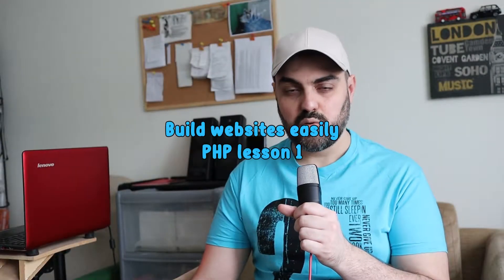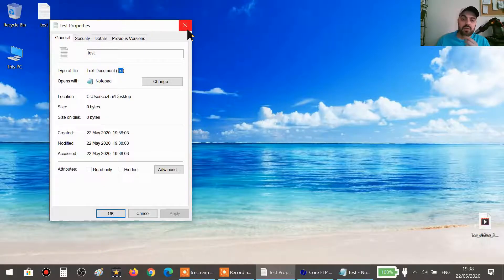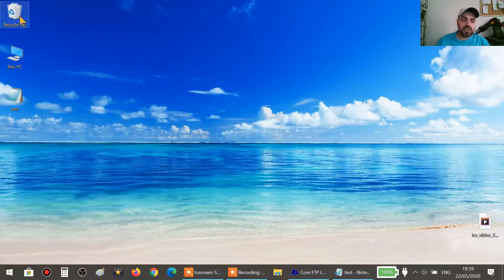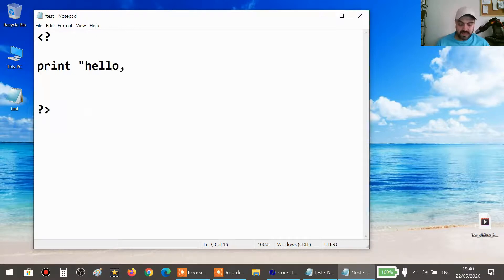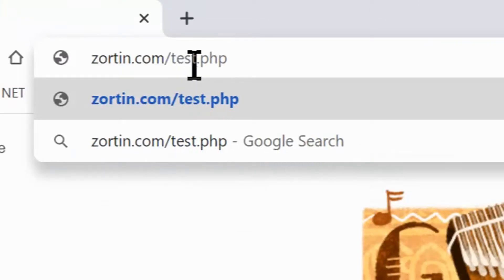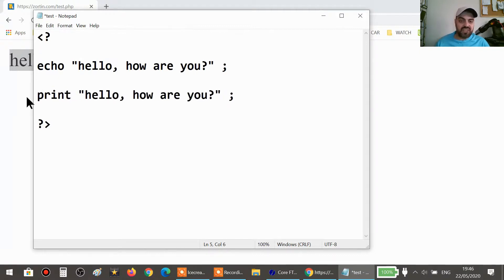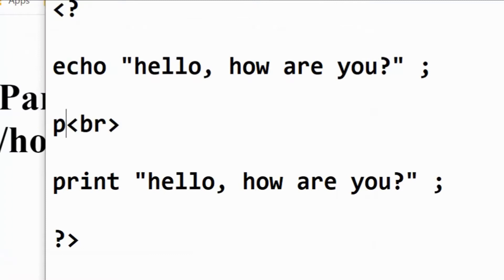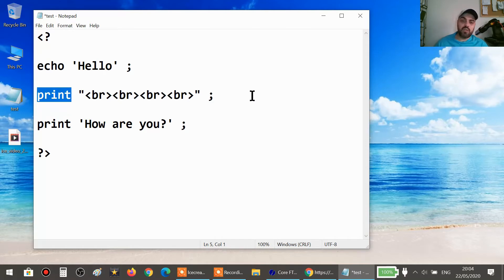Learn PHP programming easily. Class 1.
Web programming and building websites. This is a great tutorial which teaches you how to build websites using the PHP language. This course is suitable for beginners because we start from the absolute scratch. Episode 1.